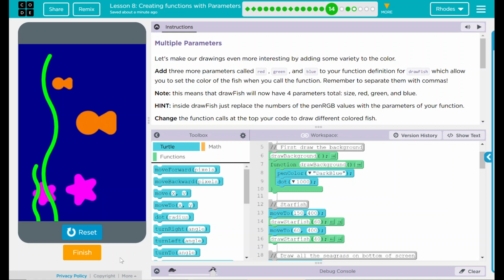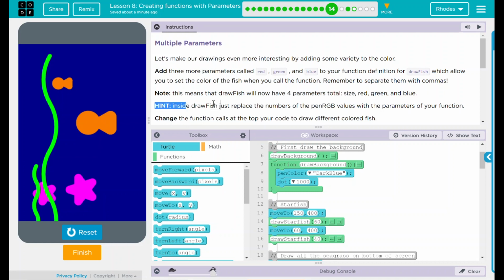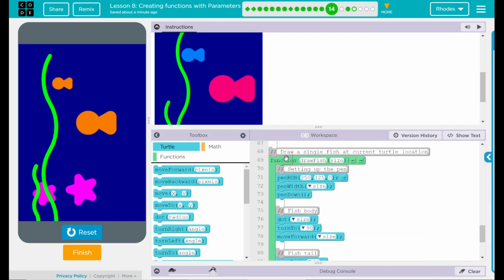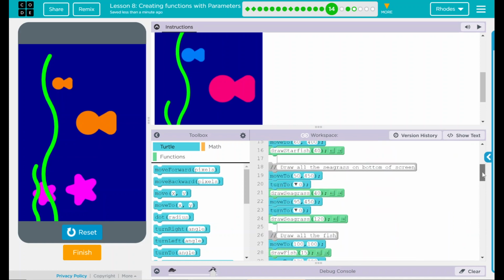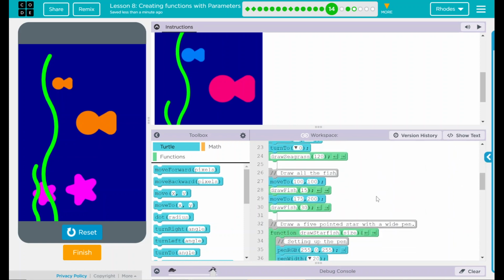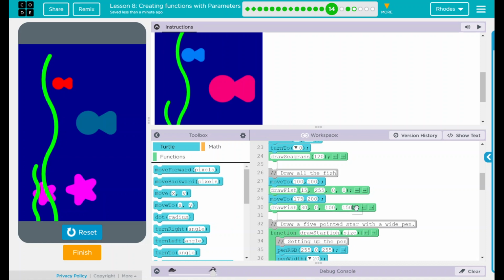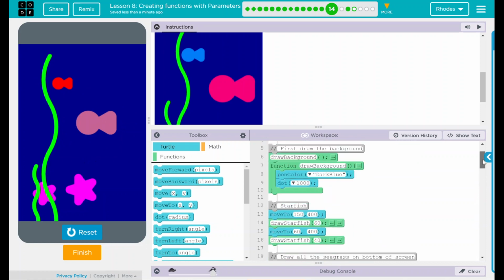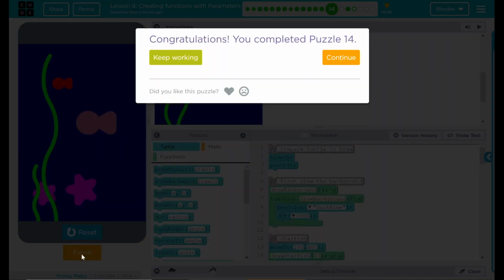Unit 3 - Lesson 8: Part 2 #14